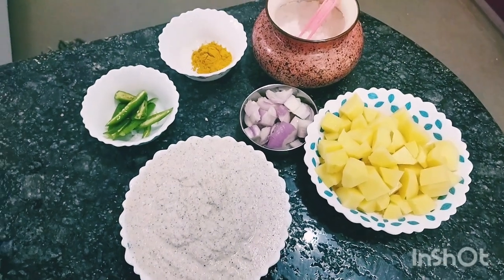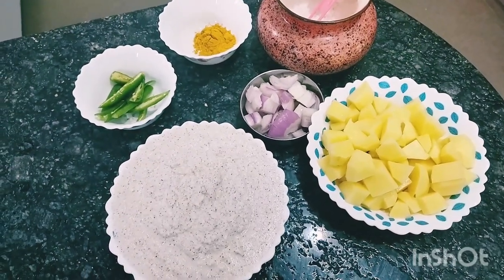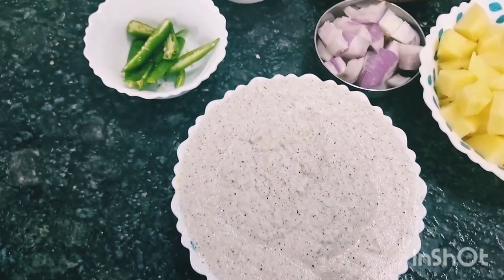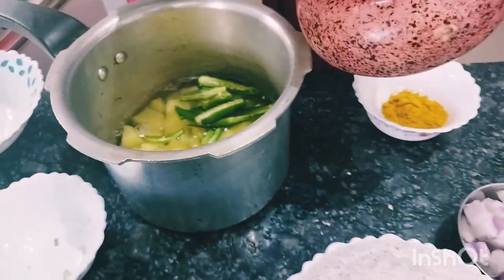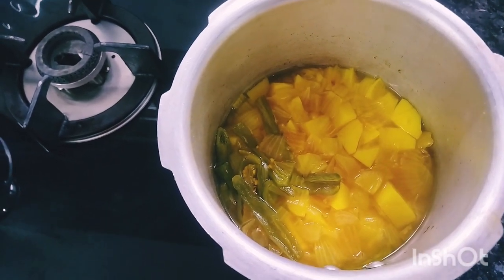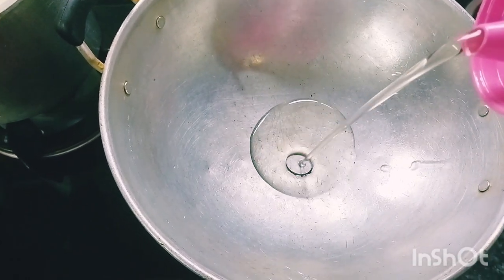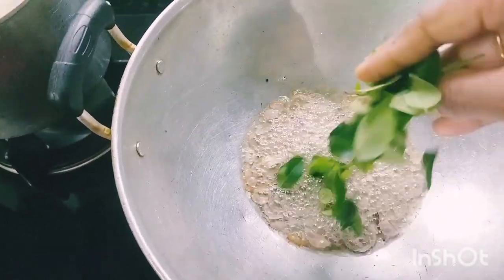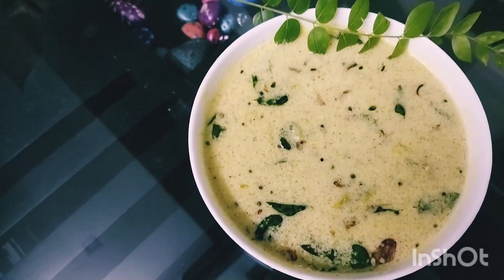കിഴങ്ങു കൊണ്ടു ഇത്രയും ടേസ്റ്റുള്ള കറി 😋easy potato curry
potato.. Simple.. Powerful